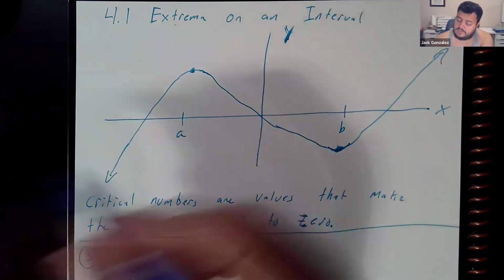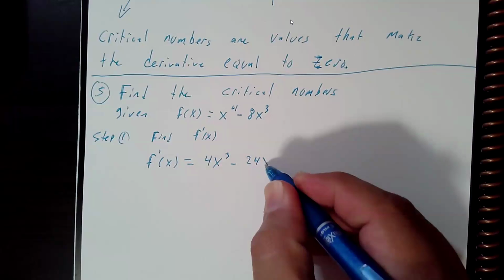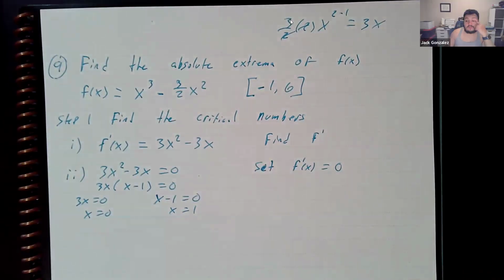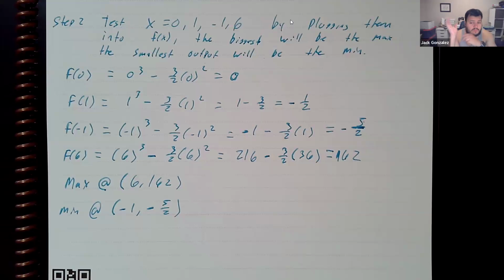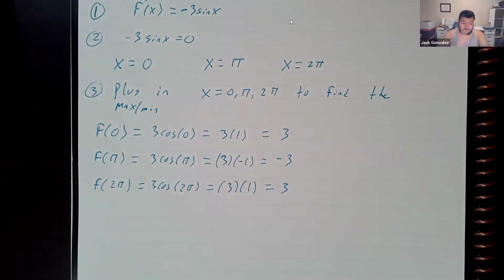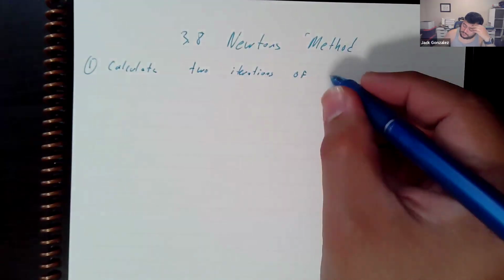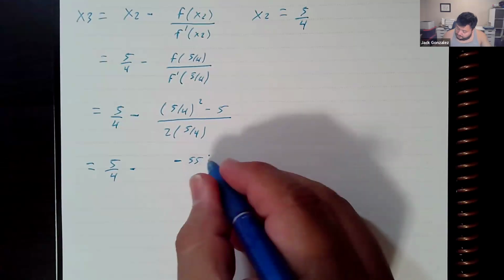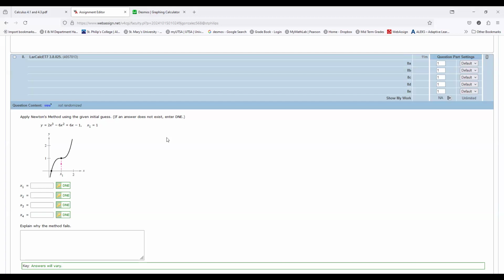Calculus 4.1 Critical Numbers and Extrema